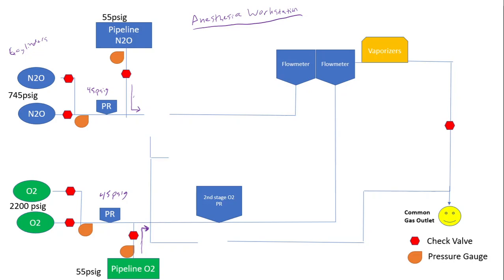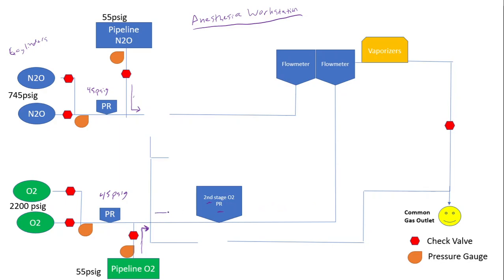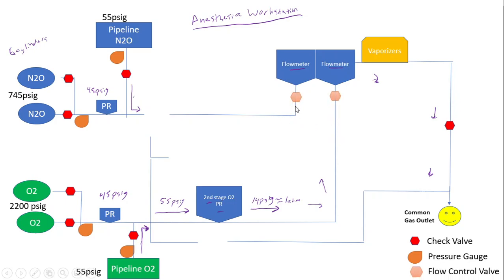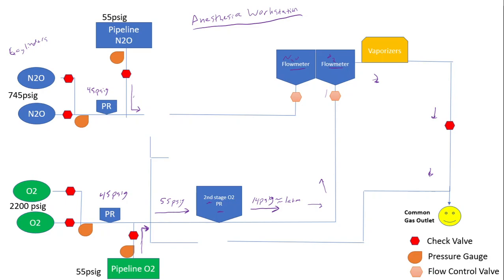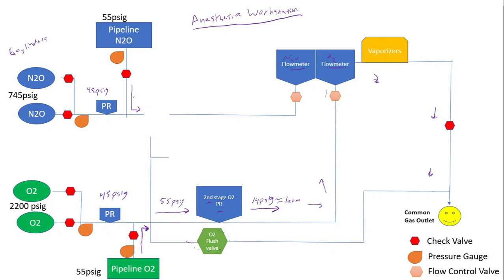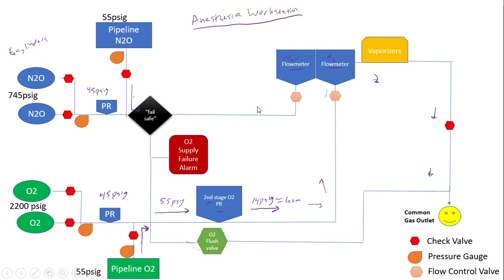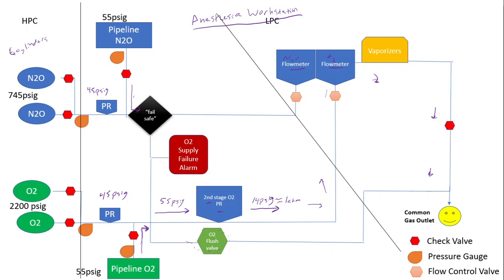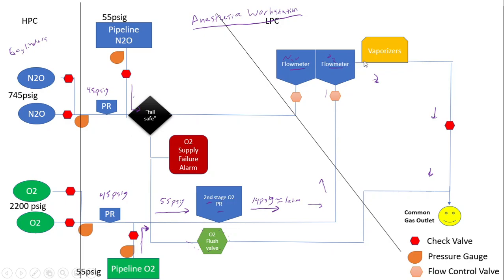Anesthesia Workstation Part II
In part II of II, we complete the path oxygen and N2O take from pipeline and e-cylinder sources all the way to our patient